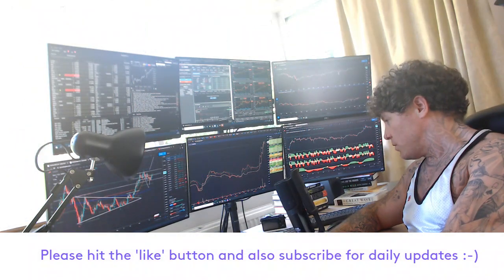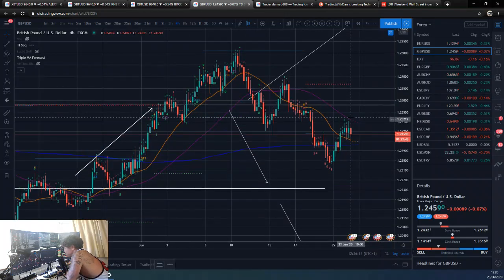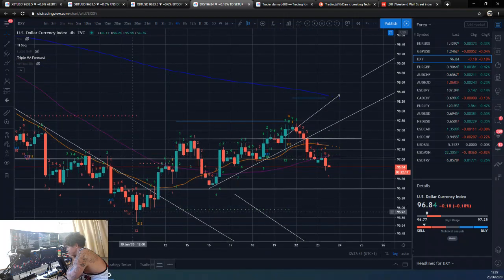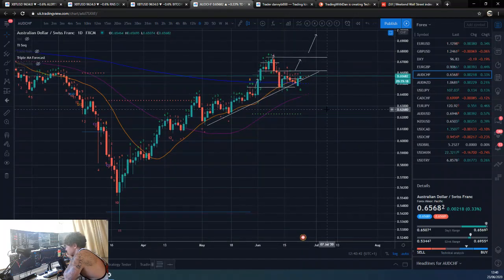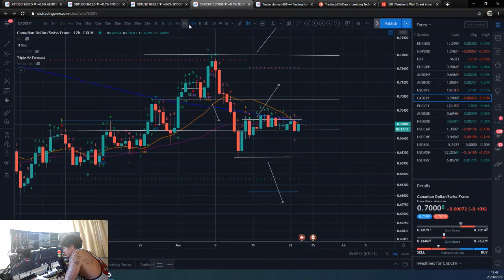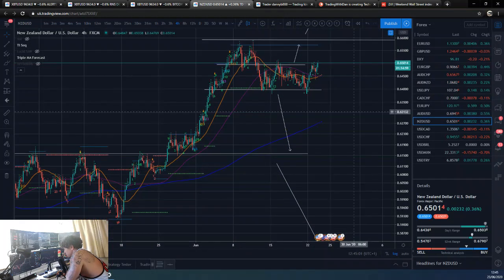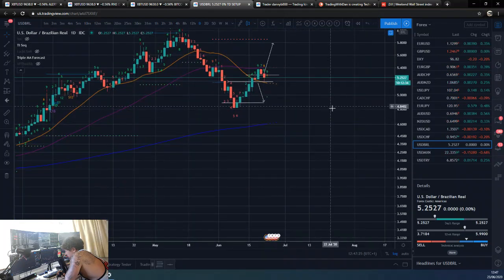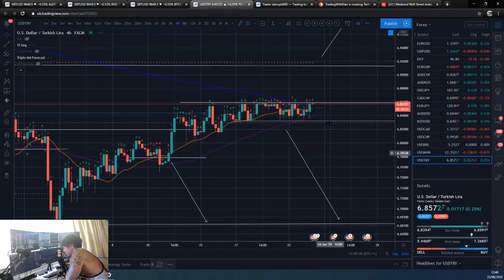▶️ FOREX Tom Demark TD Sequential price analysis - 23rd June 2020 - EURUSD GBPUSD EURGBP DXY USDMXN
FOREX price analysis including TD Sequential analysis for the 23rd of June 2020.